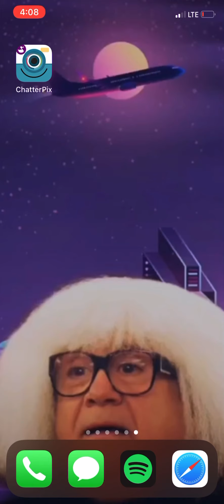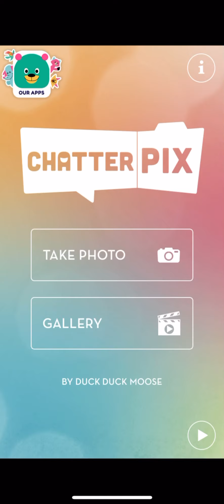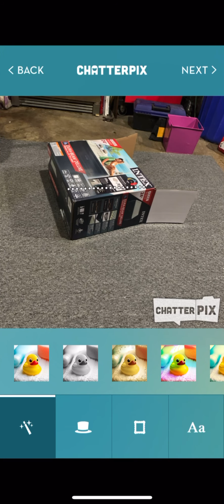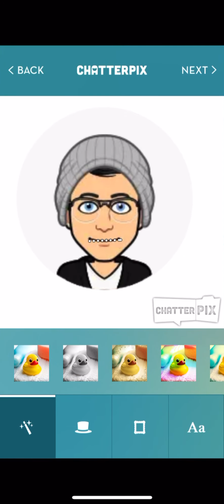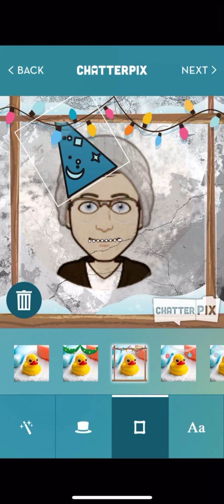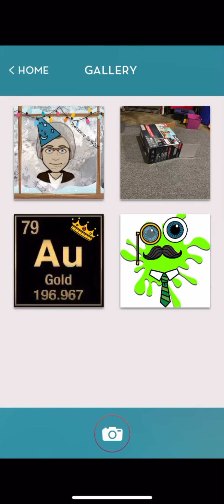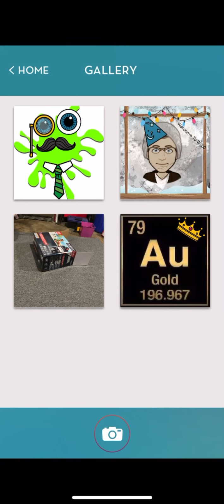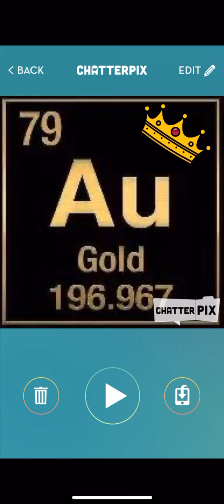ChatterPix Tutorial | W200 Indiana University | Thomas Arndt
Here are the links. If you have any questions don’t be afraid to reach out!